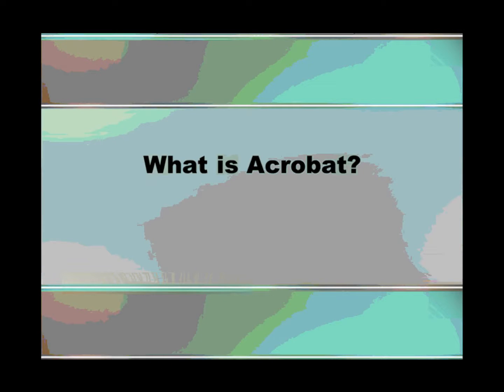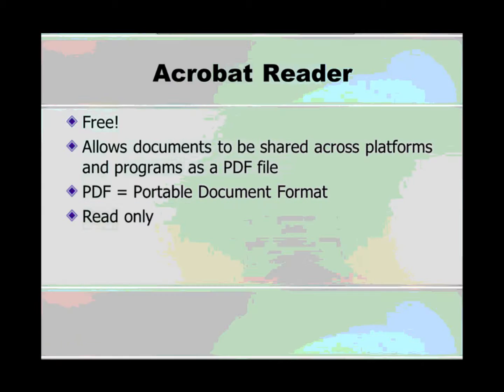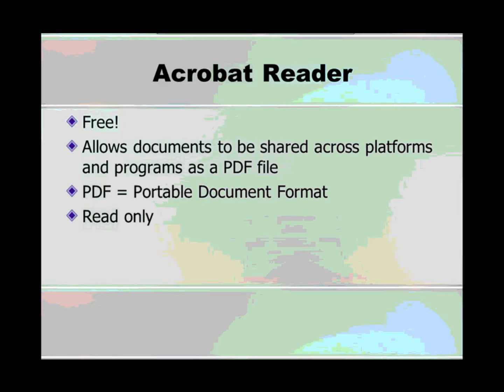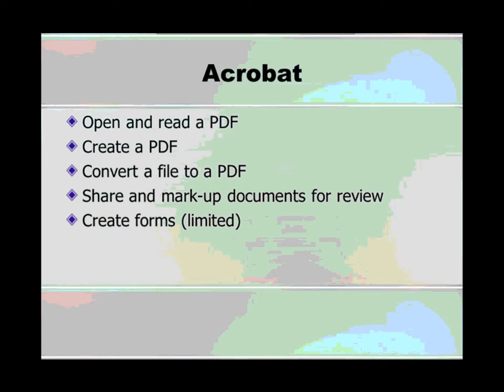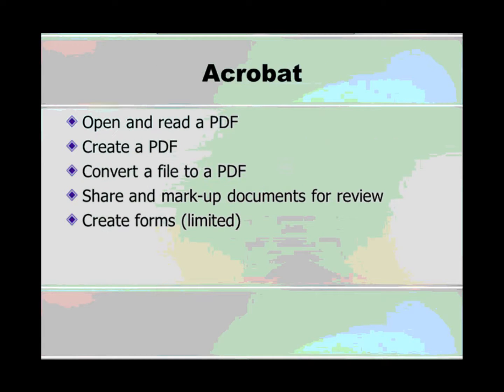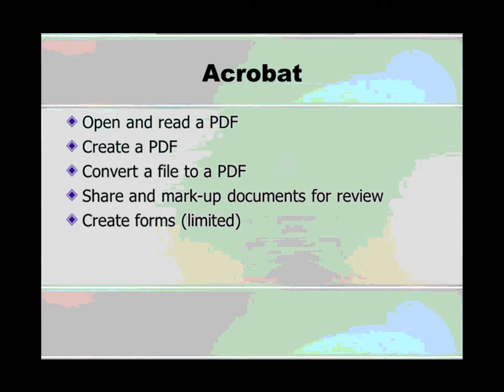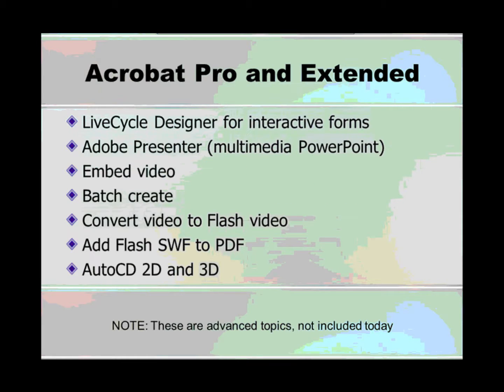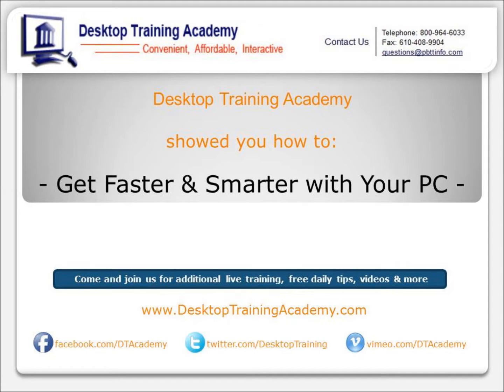What is Adobe Acrobat?